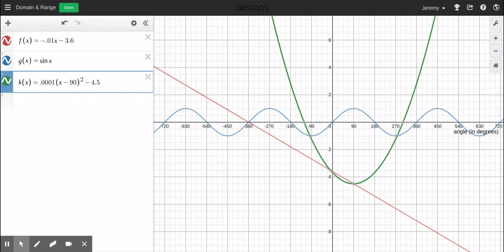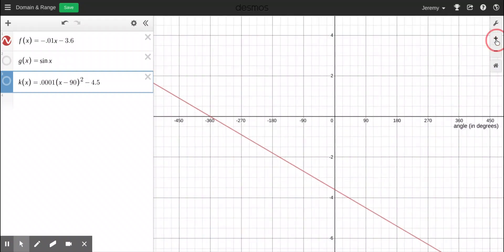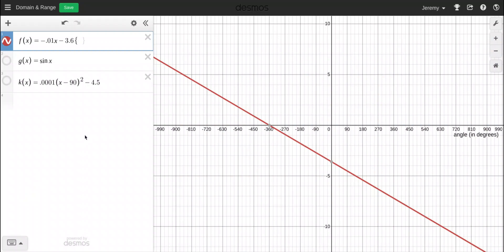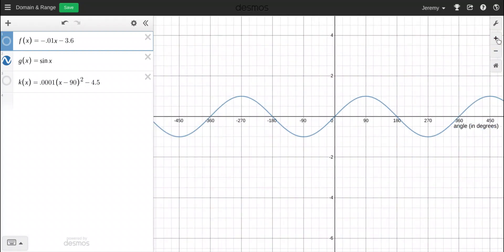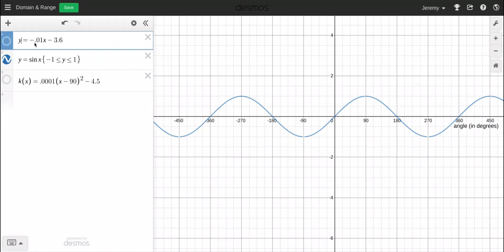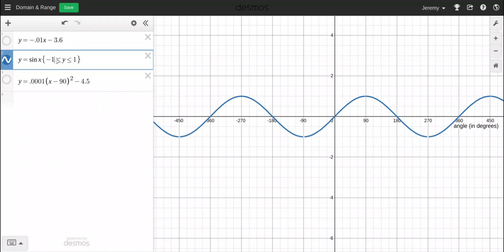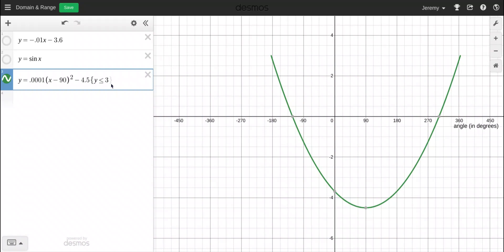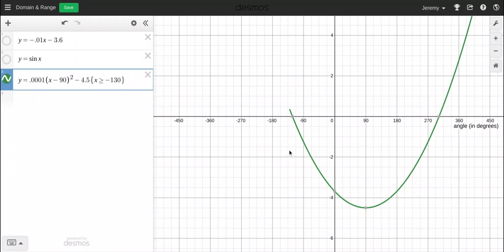Domain and Range Restrictions on Desmos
This video provides a brief explanation of the meaning of domain and range. Then, it explains how to restrict either the domain or range (or both!) of a function graphed on Desmos.